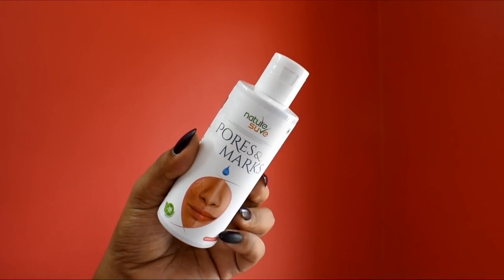Remove Acne Marks /Scars & Open Pores || 100% Natural Nature Sure Pores & Marks Oil Review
You can also buy Nature Sure Pores & Marks from your favourite online portals:

Pros :

1. Removes acne marks & Scars
 2. Minimize open pores ( i noticed
 this after 3-4 days)
 3. Provides sun protection
 4. Anti ageing
 5. Absorbs quickly & doesn't feel
  sticky at all
 6. 100% natural

Cons: Expensive :(

Love,
Chicku,
Xoxo

FAQs-

My real name is Deepanwita Dutta ( yes I'm bengali 😊)

Camera I Use - Nikkon d5600 or My Phone

Editing Software - Filmora and Adobe Premiere Pro